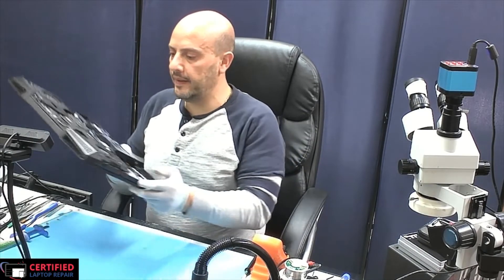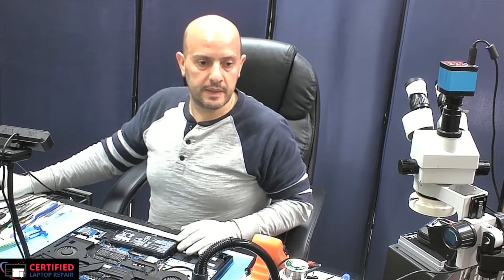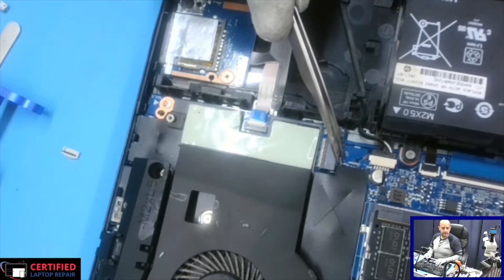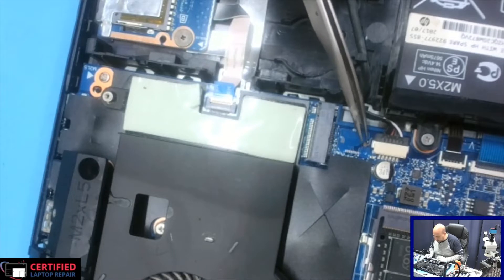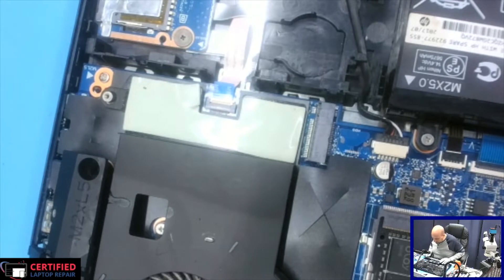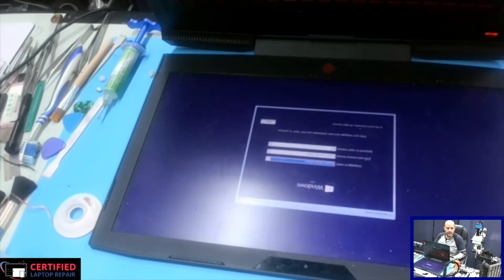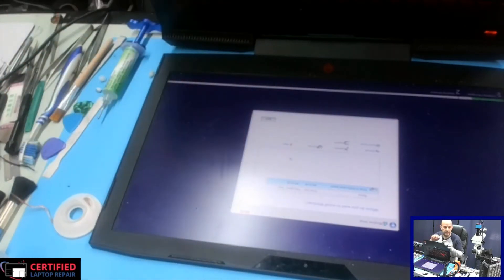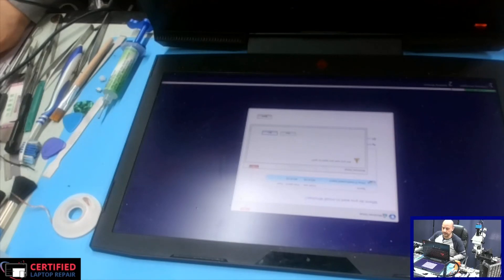HP omen hdd connection repair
This is why you need to take your computer to a professional even if you just need to upgrade a hard drive.